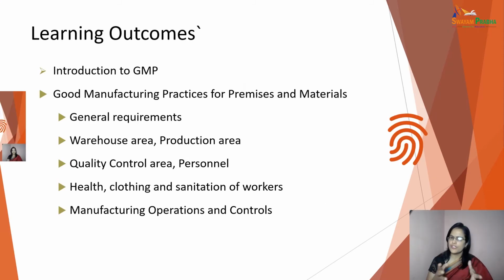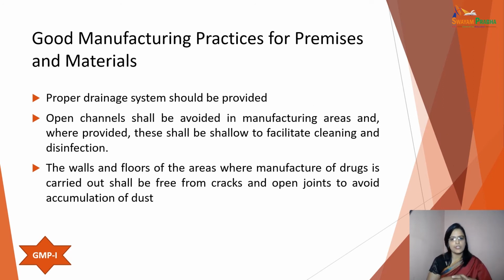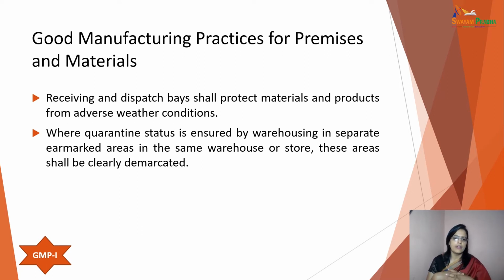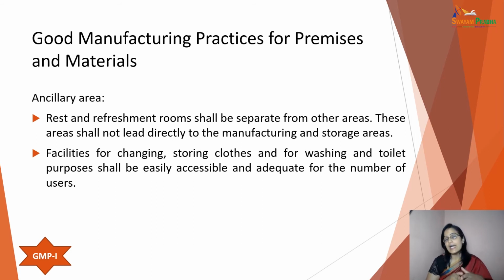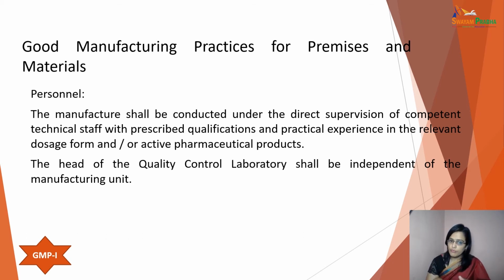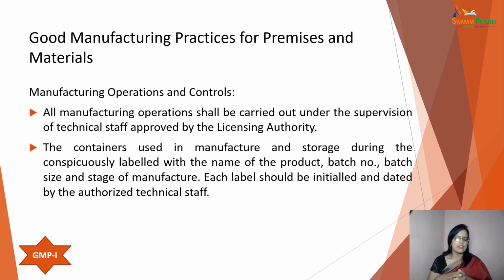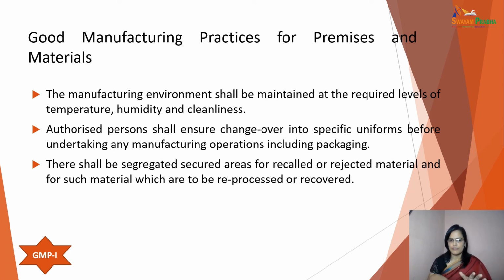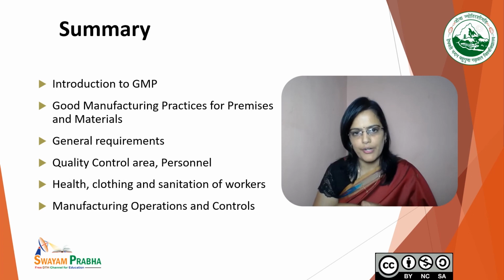Good Manufacturing Practices-I